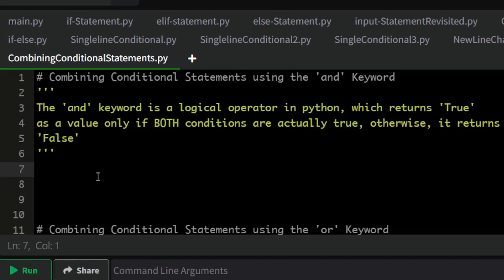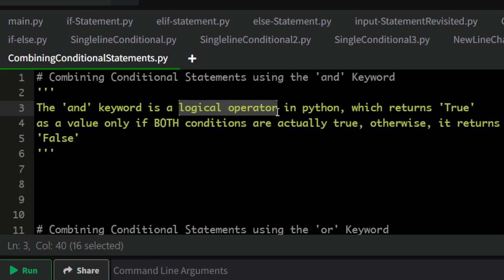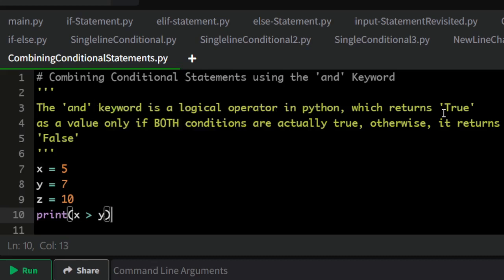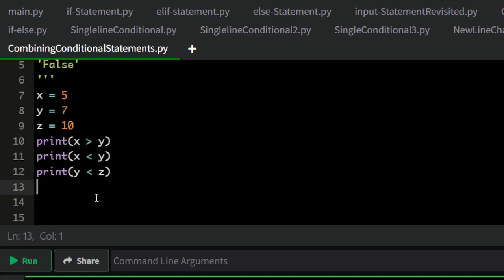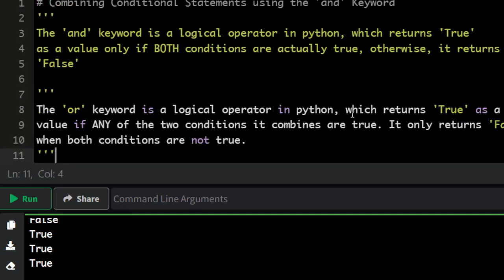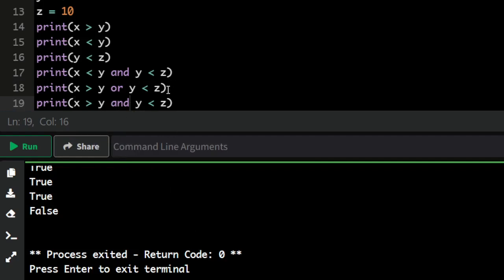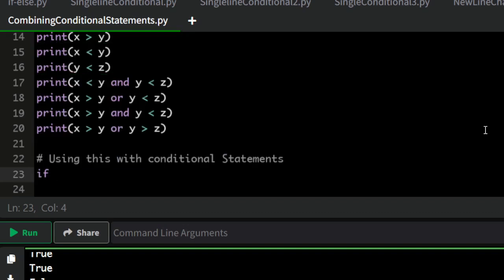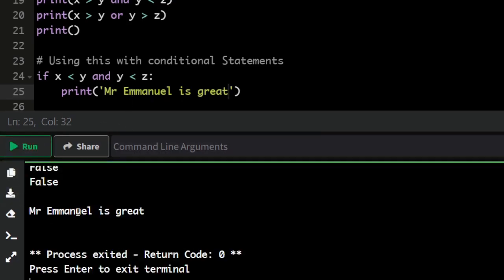Combining Conditional Statements in Python Programming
This lesson on conditional branching explains the logical ‘and’ and ‘or’ operators as they apply to Python Programming and how you can as well use them to combine conditional statements in Python. It’s all about establishing a relationship which can be true or false and then make Python run the commands based on the outcome. Have fun!

The link to the code used in the class is The eighth to the 11th tab on the page address this class.  You can practice with this and try out other related stuff on your own to master the concepts.